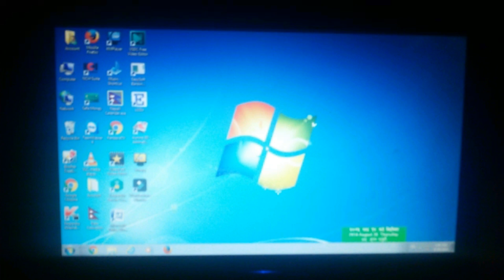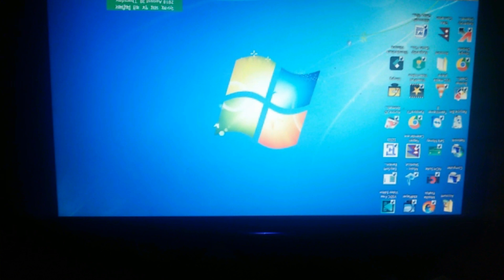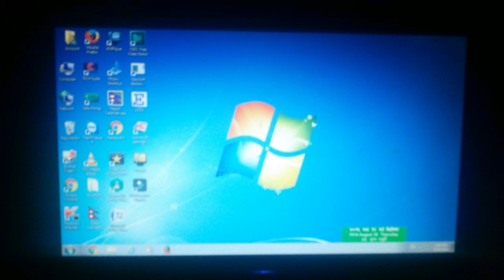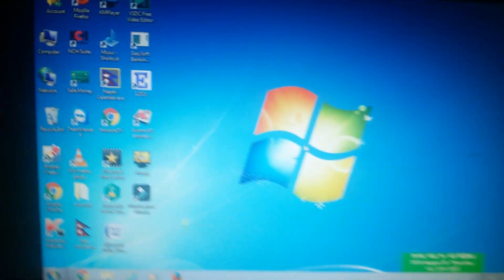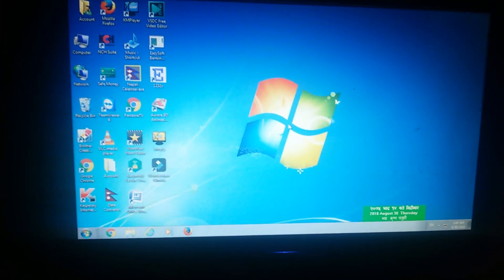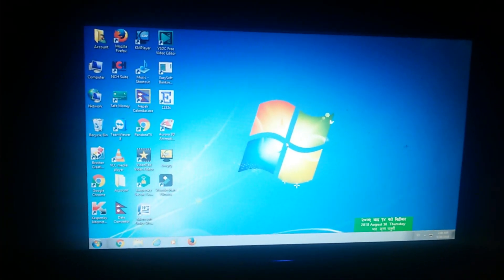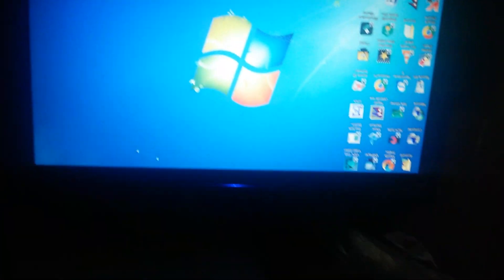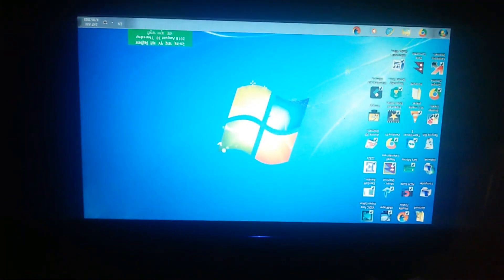how to rotate computer screen. Laptop and Desktop Screen Rotation Windows NEPALI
how to rotate my computer screen 90 degrees in windows 10, windows 8 and windows 7. your laptop or desktop display can be rotated to four direction by this method. hold the Alt key, Ctrl key and press the right arrow key.

कृपया यस youtube च्यानल मा रहेका गीत, संगीत एबम भिडियो हरु कपि वा डाउनलोड गरि अन्य कुनै च्यानलमा upload गरेको पाइएमा प्र्रचालित कानुन बमोजिम कडा भन्दा कडा कारबाही गरि उक्त च्यानल लाइ बन्द समेत गराउने कुराको जानकारी गराउदछौ |